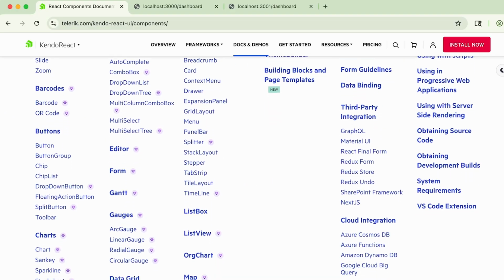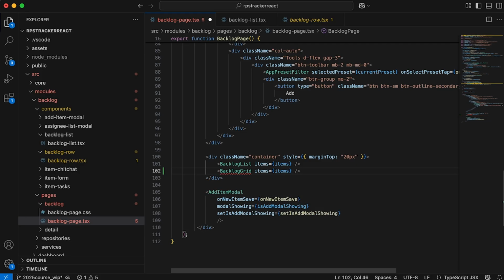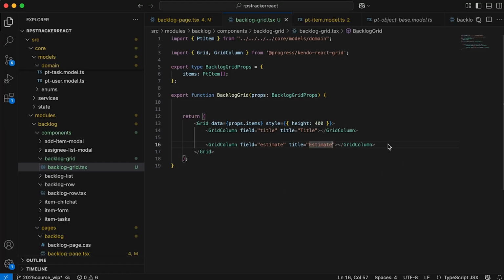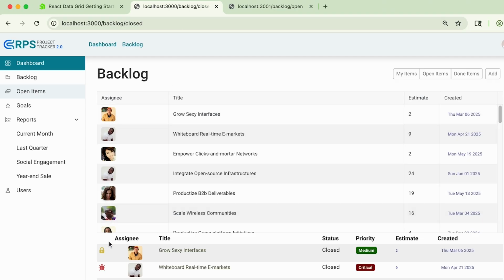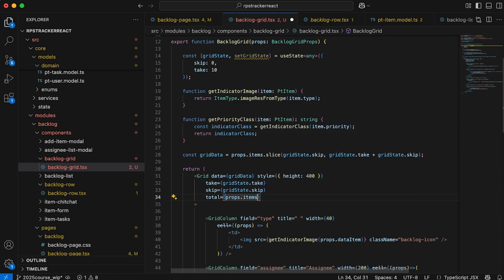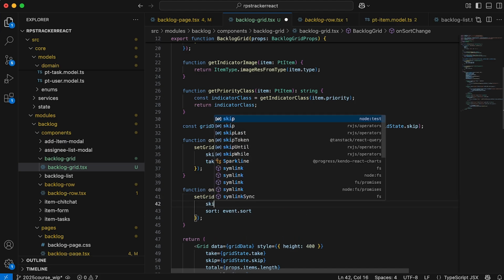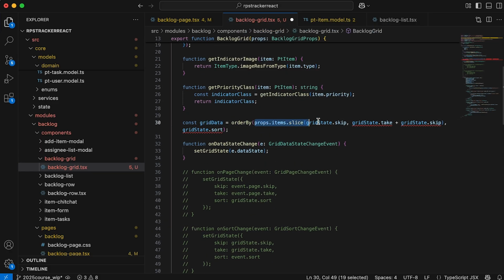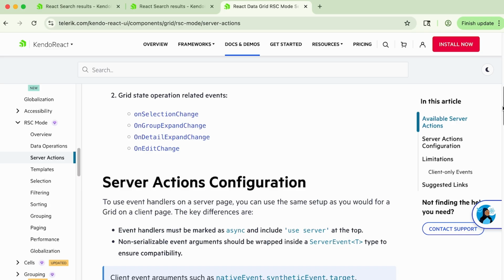Building KendoReact Data Grids | Chapter 6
Master the KendoReact Data Grid by learning installation, rendering, custom columns, paging, sorting, and advanced features like data query state and server mode.

🎥 Chapters:
▶️ 00:00 - KendoReact Data Grid Overview
▶️ 00:46 - Installing the KendoReact Grid Package
▶️ 02:24 - Rendering the KendoReact Grid
▶️ 06:32 - Defining KendoReact Columns
▶️ 11:03 - Custom Renderers for Complex Data
▶️ 14:16 - Enabling Paging
▶️ 17:49 - Enabling Sorting
▶️ 21:23 - Managing Grid State with Data Query
▶️ 24:53 - Handling Row Click Events
▶️ 26:33 - Using the Grid in Server Mode